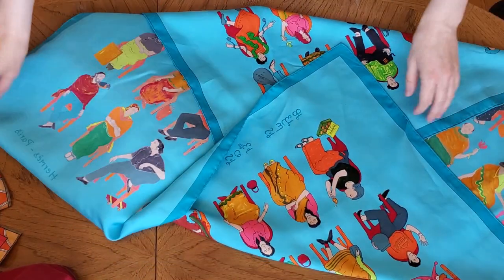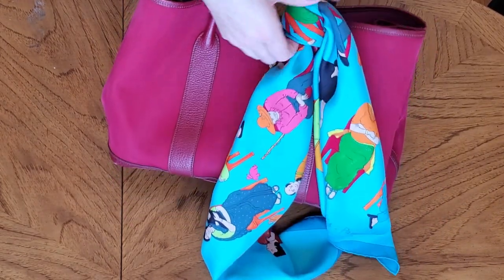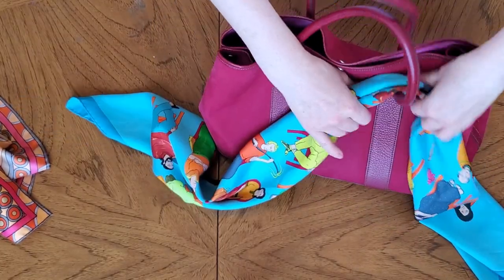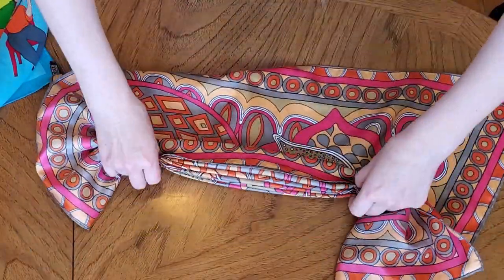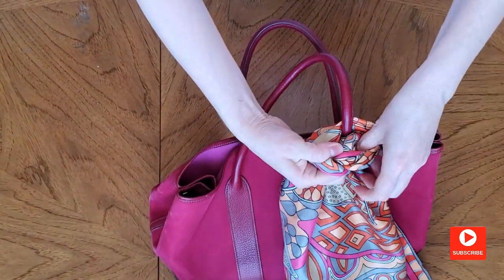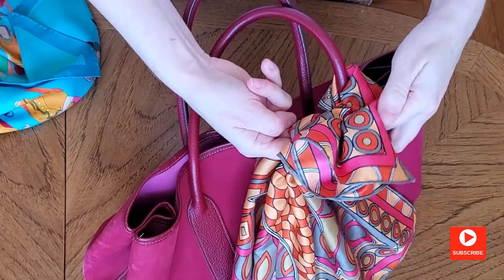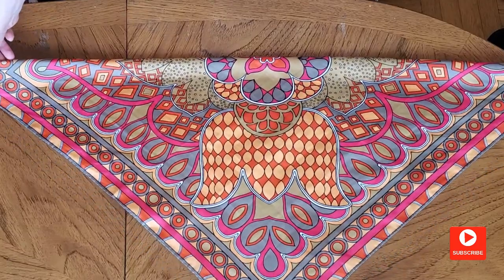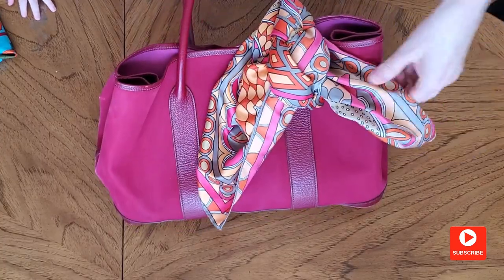7 different ways to wear your scarf with purse. Easy tutorial on how to tie a scarf to your handbag.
In this video I show you how to wear a silk scarf with your purse.  This is ideal if you are not ready to wear a scarf on your neck or on your head.  I show you 7 different ways to tie a silk square scarf to your handbag.
In this tutorial I am tying a  Hermes scarf 35 x 35 in (89 x 89 cm)  and a vintage scarf 26 x 26 in (66 x 66cm)